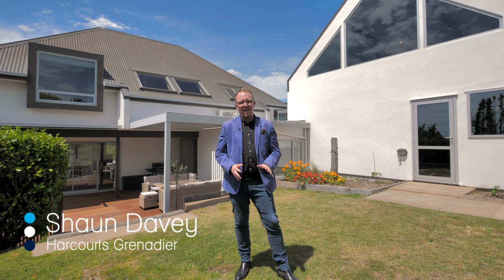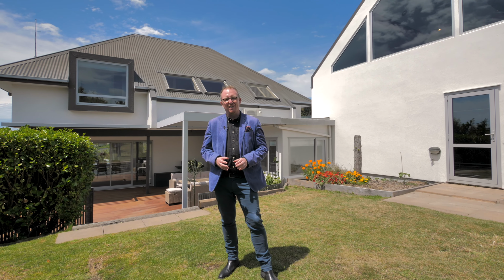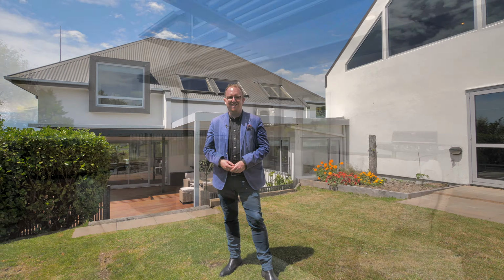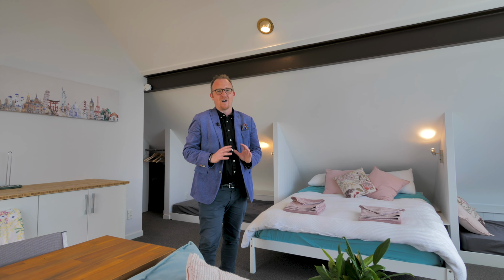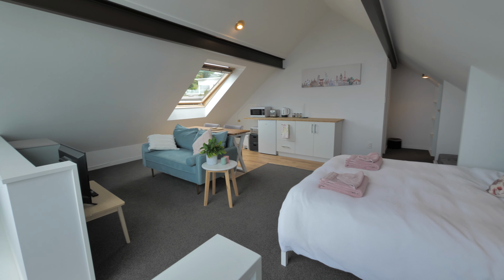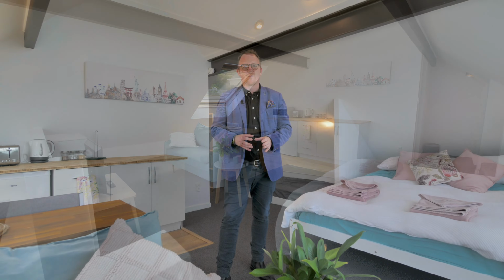28 Drayton Drive, Mt Pleasant